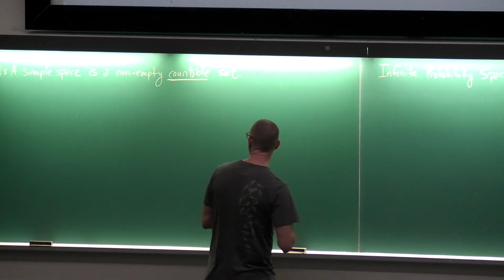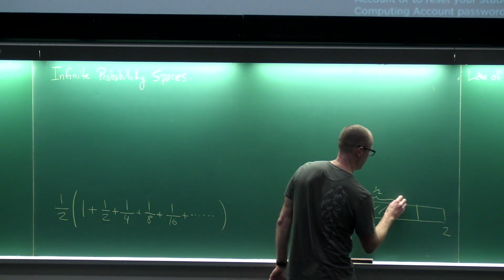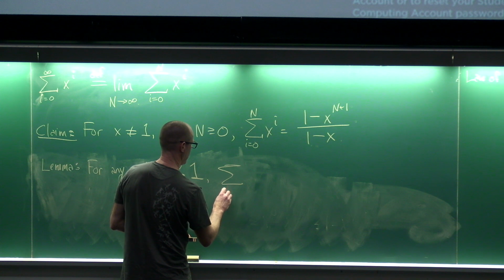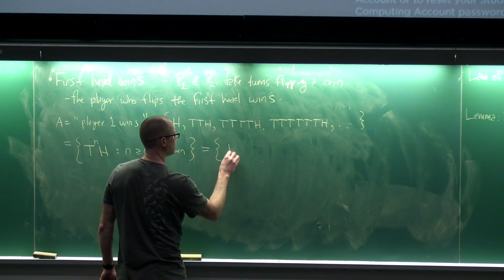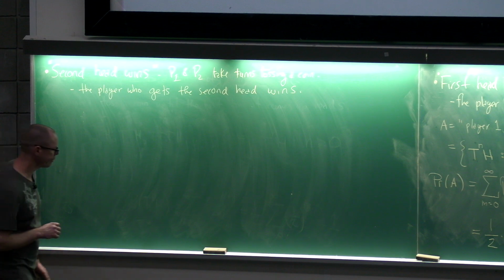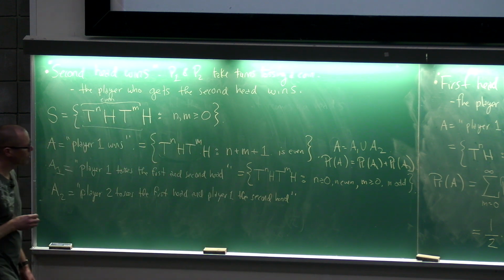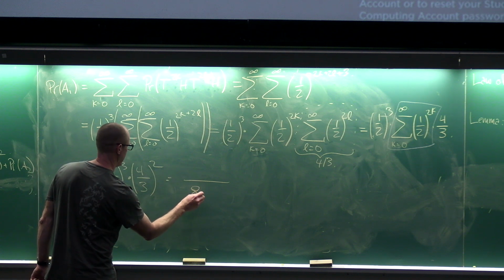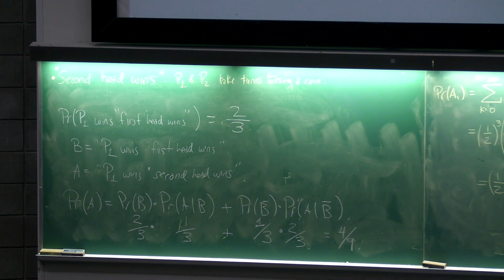March 10, 2020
- Infinite Probability Spaces
- Infinite sums, including geometric series
- The game of "First Head Wins"
- The game of "Second Head Wins"
- The Law of Total Probability